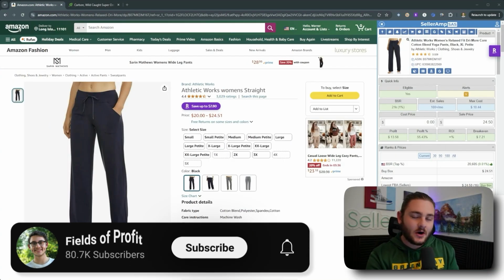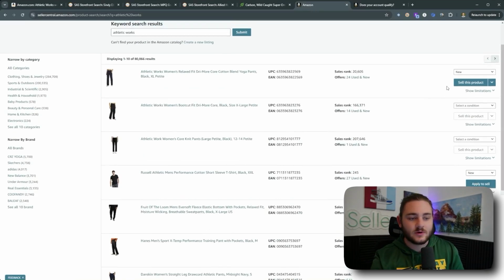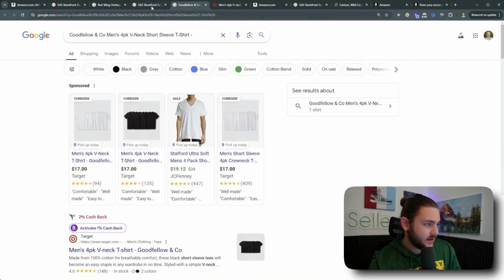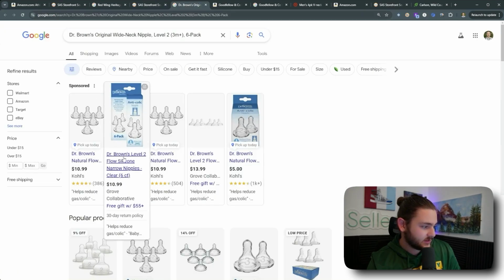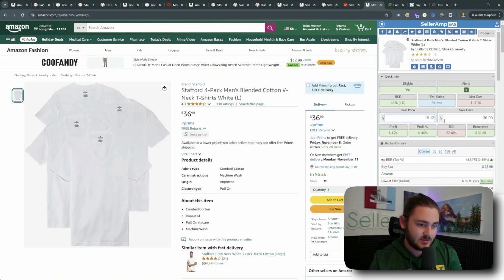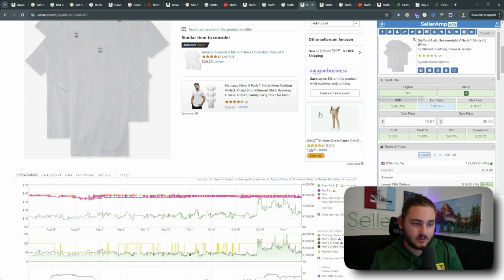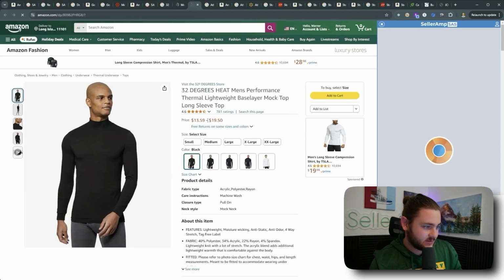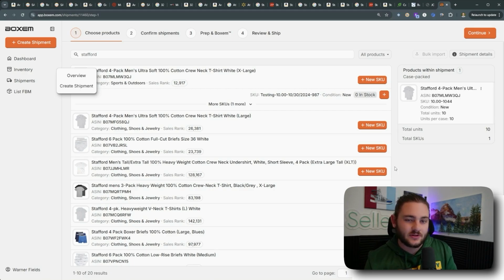How to Find AUTO-UNGATED Products to Sell on Amazon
In this video I break down how you can find products that require no ungating to sell on your Amazon online arbitrage business! I see a lot of people worrying about ungating, so this is your easiest way to start.